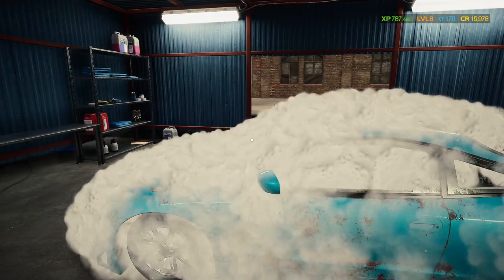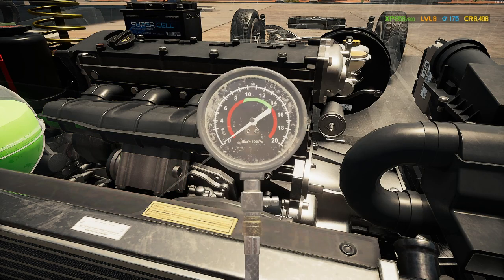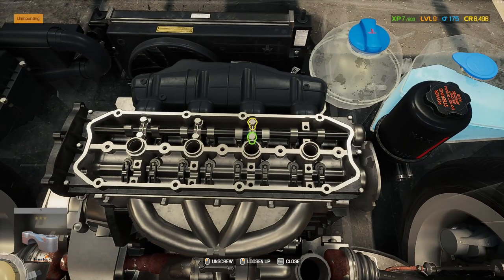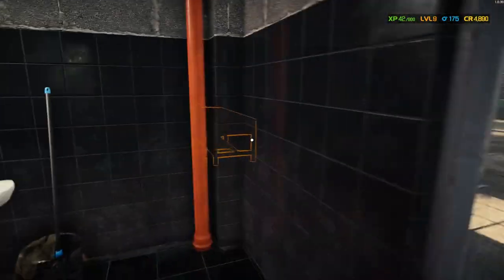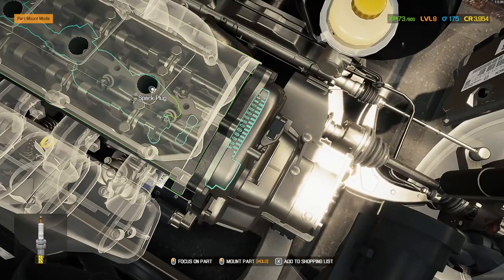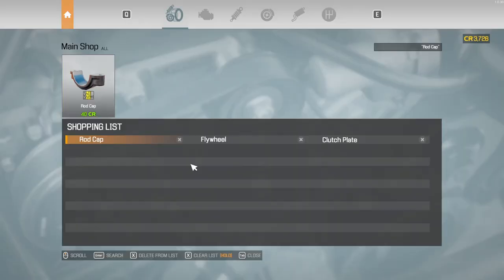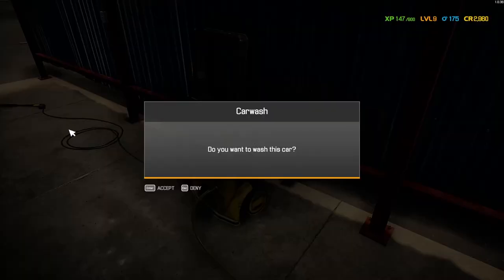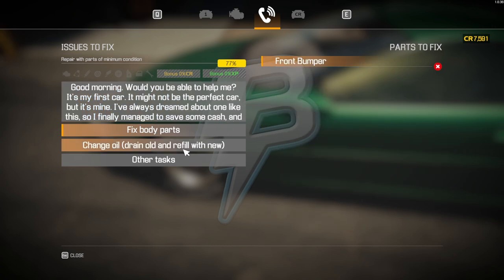Car Mechanic Simulator 2021 - Story Mission: Hinata Moon Mk 1, and some Upgrades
Hi Guys,
Join me in one of the best simulators out there - Car Mechanic Simulator 2021.
BIG